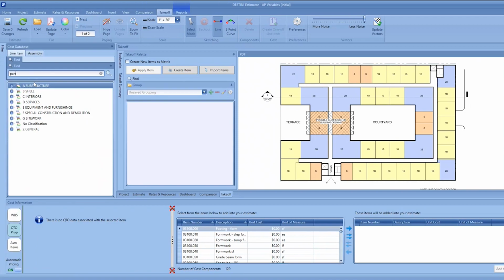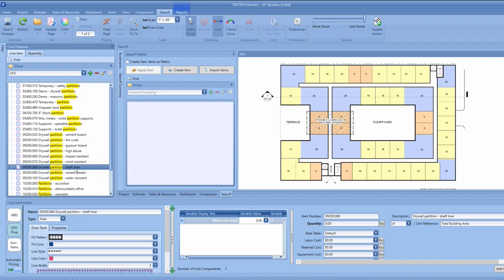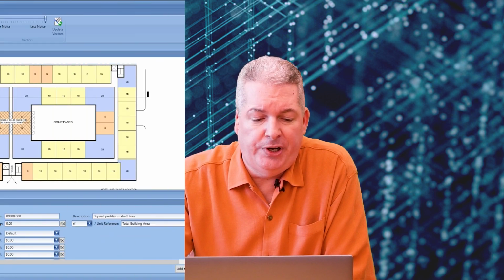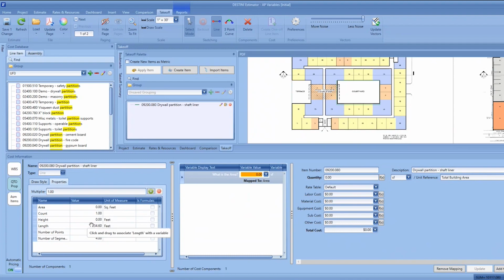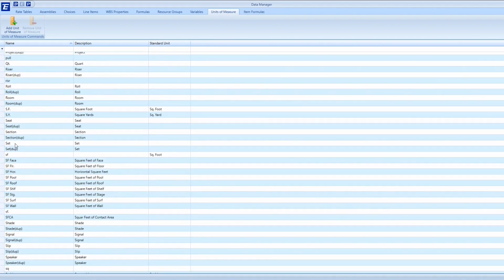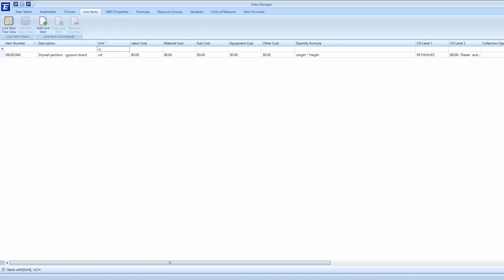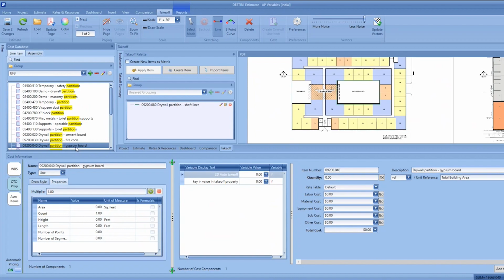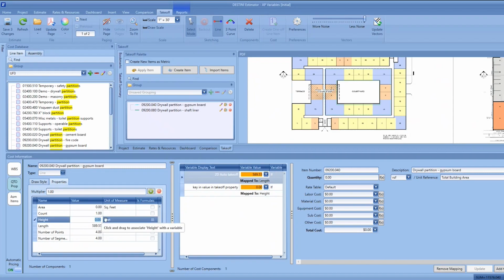Setting Up Data Manager for Automatic Takeoff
In this how-to video, Doug Maiden, Customer Success Specialist at Beck Technology demonstrates how to set up DESTINI Data Manager so estimators can have a higher velocity in doing Automatic takeoff in DESTINI Estimator estimating software.

Doug Maiden, one of Beck Technology’s Customer Success Specialists walks you through how subject matter experts, those with read/write permissions in DESTINI Data Manager can better utilize automatic takeoff and be more effective when using DESTINI Estimator estimating software.

Do you want to learn more about DESTINI Estimator?